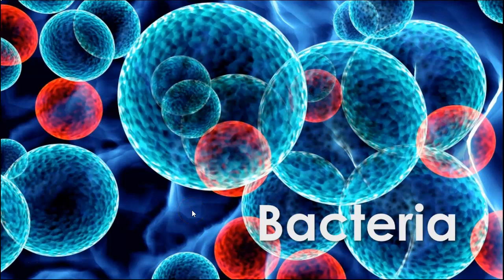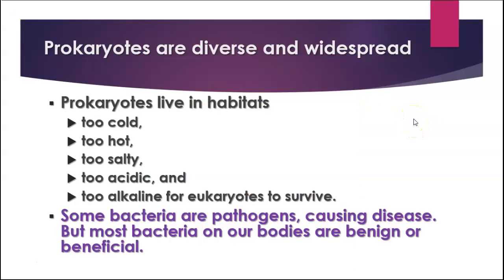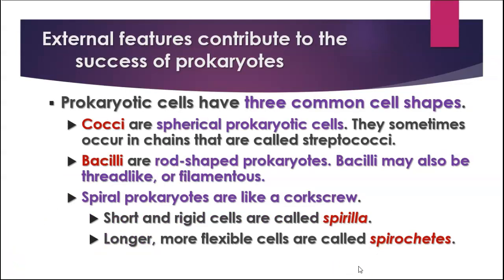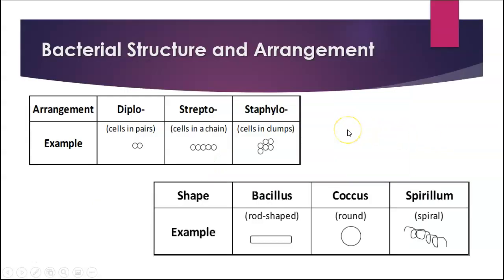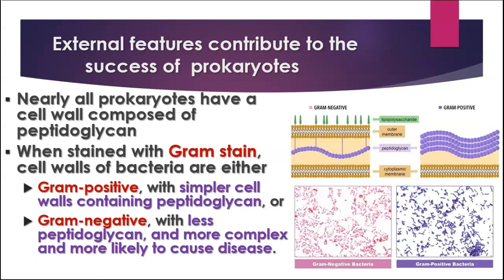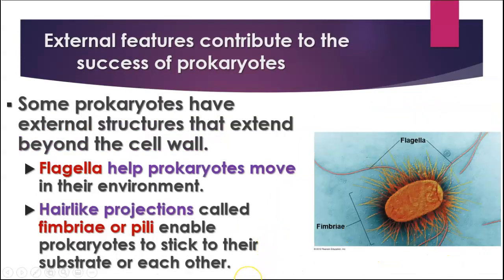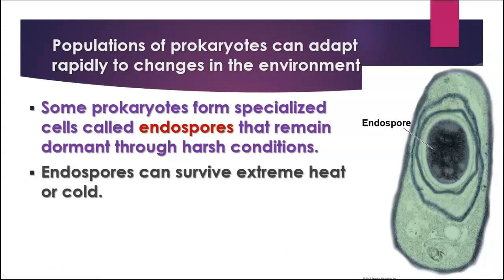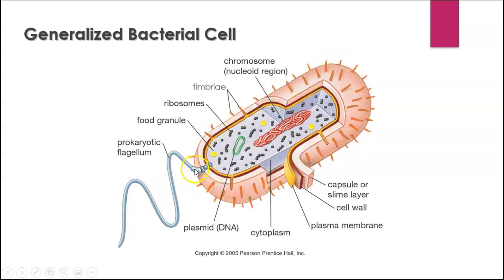Unit 12 Notes Part 3 - Bacterial Structure